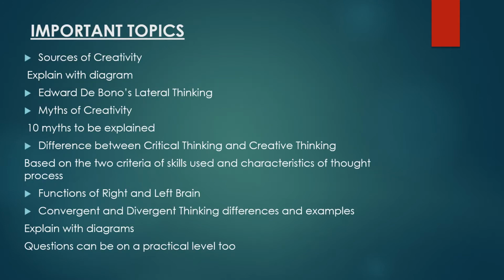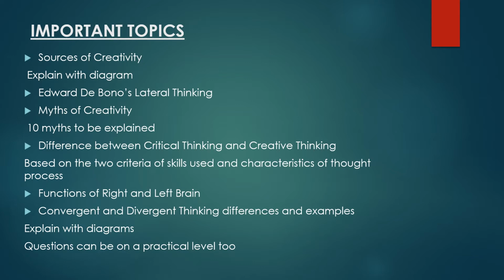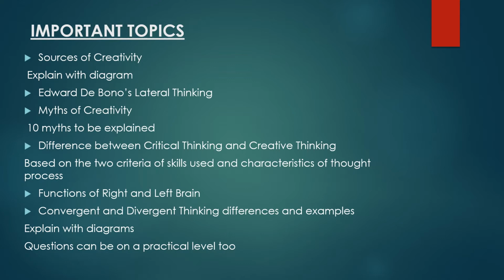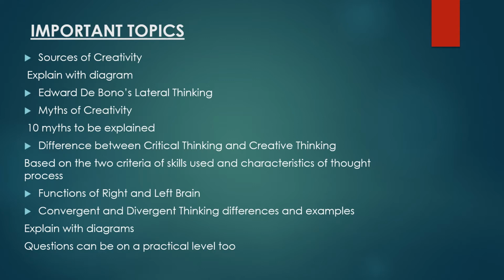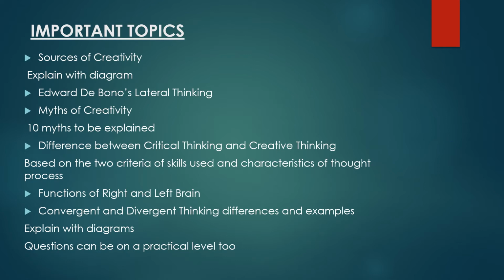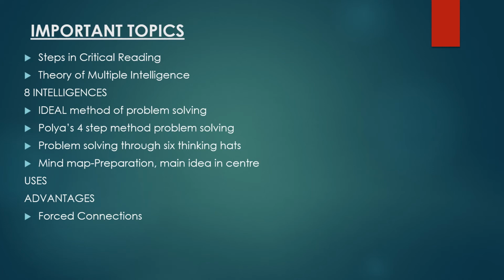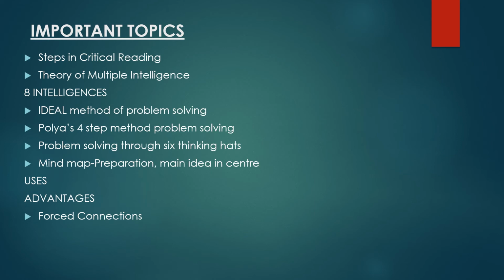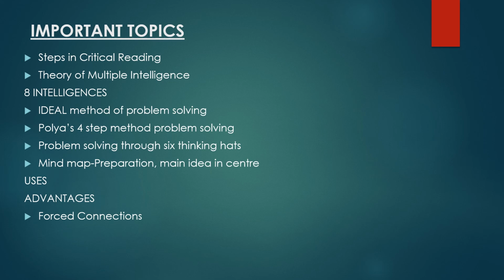Revision Module 2